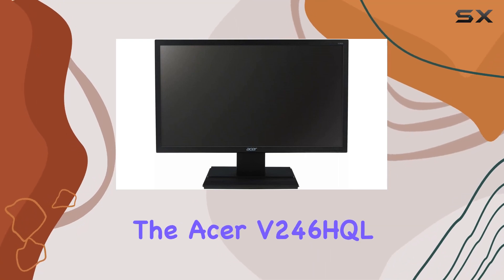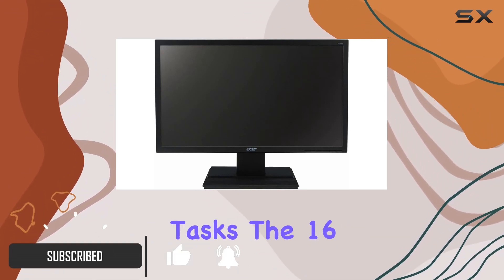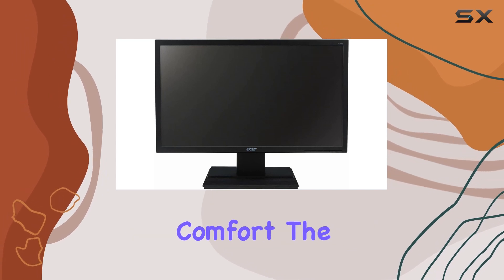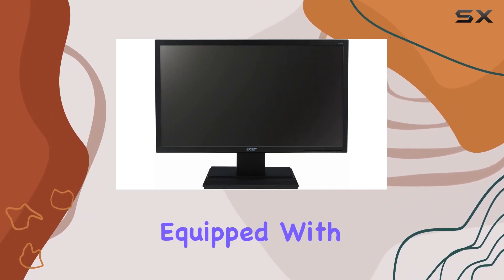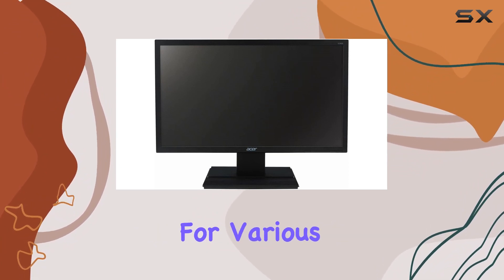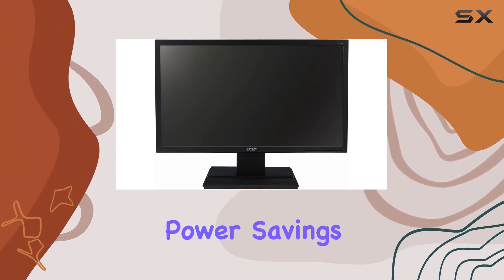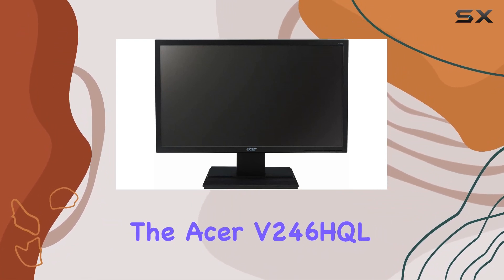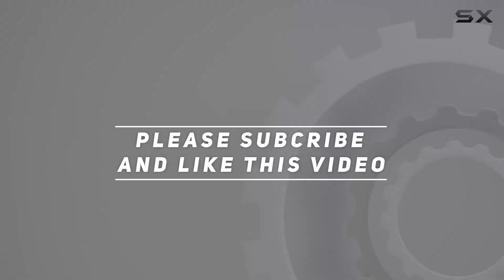Acer V246HQL 24" Monitor Review - Full HD, Tilt Adjustment, Eco-Friendly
0:00 Intro
0:06 Review

Things that we mentioned in this video:
Acer Display V246HQL, 24" : B0868S95JP